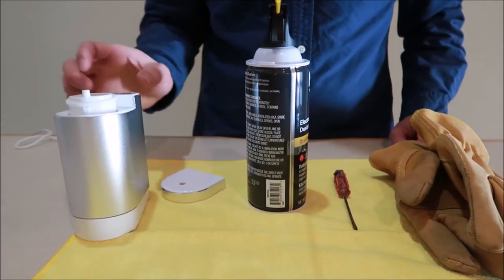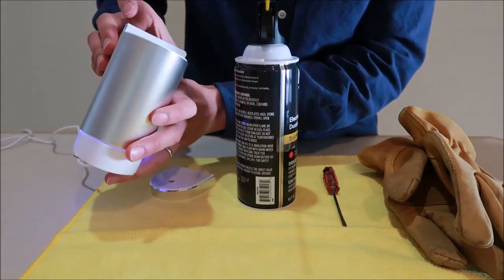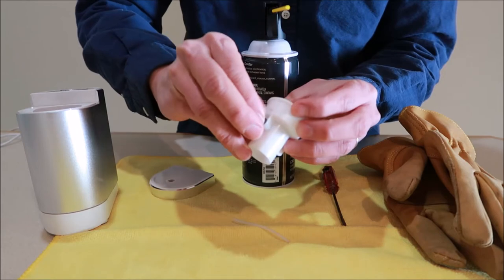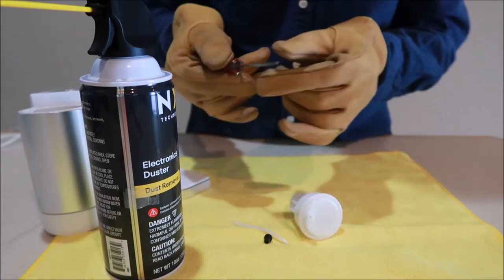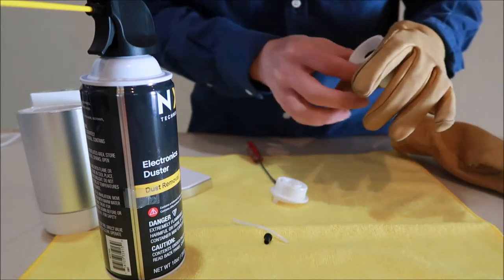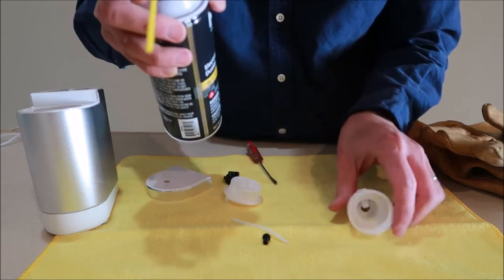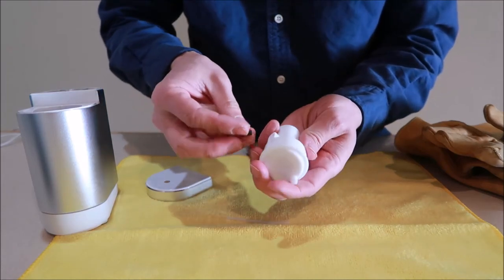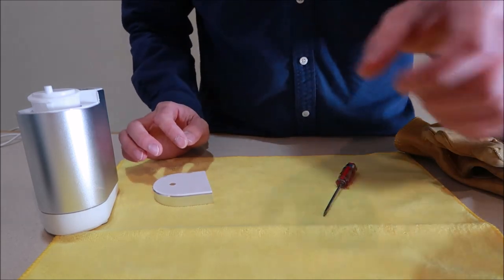Smiley Daisy Nebulizer Clogging Maintenance or Deep Cleaning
If you have use Smiley Daisy Nebulizer for few weeks or few months, and you don't smell any essential oil aroma disperse out of the Nebulizer. You can use this video to troubleshoot or clear the clog inside the nebulizing adapter channel. You may need to buy a can of air duster to help out with the  steps in the video. Take a Q-tip to wipe clean the inside and outside surface of the nebulizing adapter would help too.